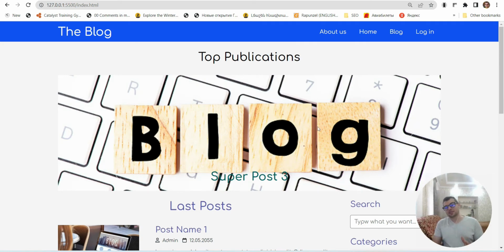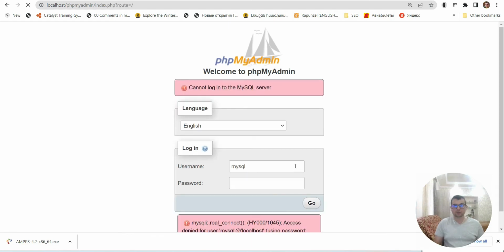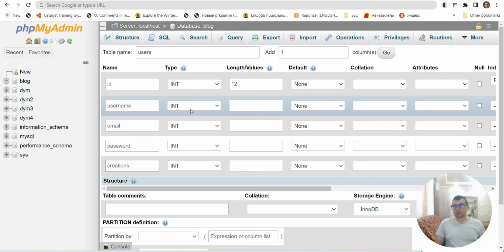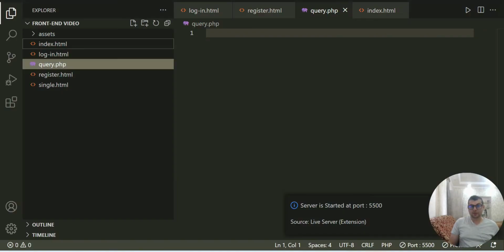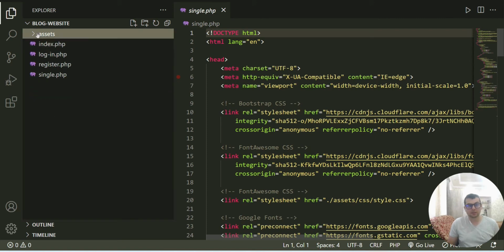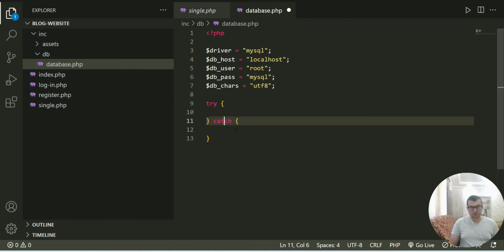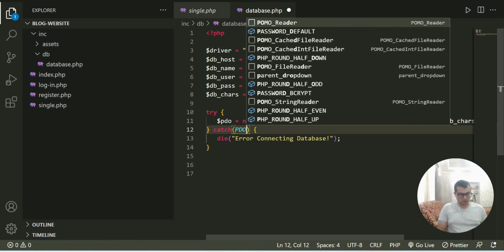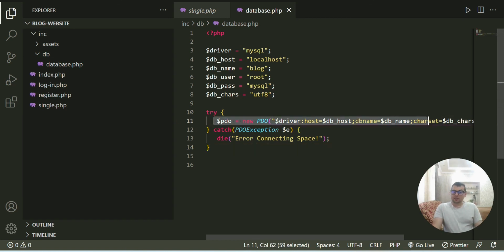PHP Blog Website Lesson 5- Database Connection/Dynamic website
In this lesson, we will make a connection to the database, move files to the Apache server and start converting our file to PHP.

Let me know if you have any questions in the comments I wil get back to you as fat as possible.